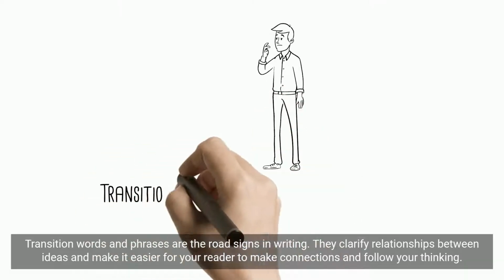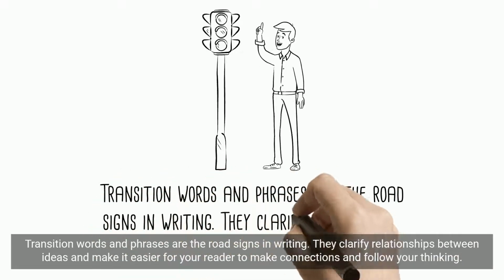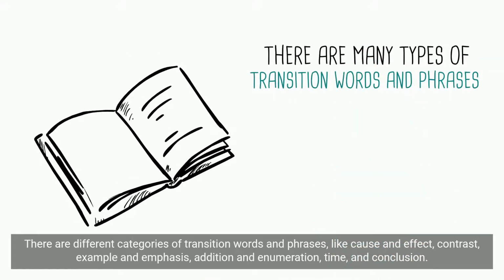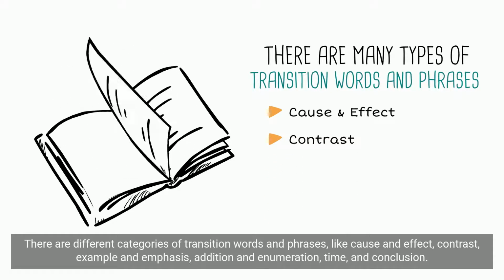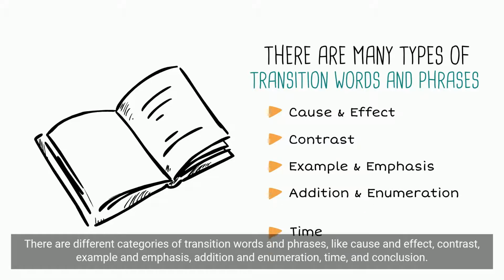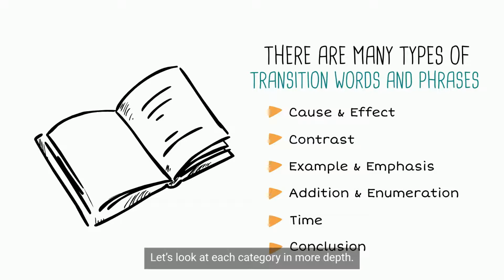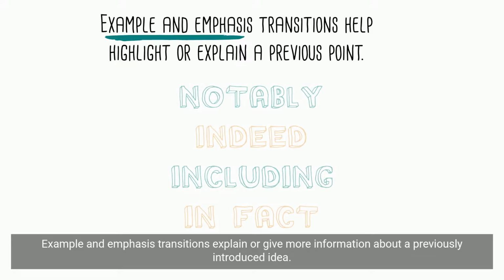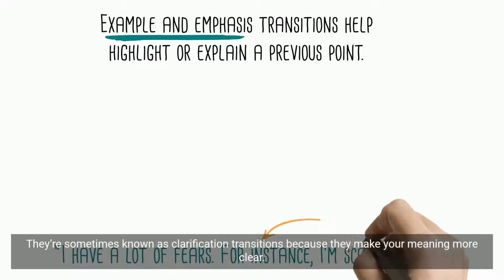Transition Words: How to Use Them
Transition words are the road signs in writing. They help readers follow your train of thought without becoming bogged down trying to discern your meaning.